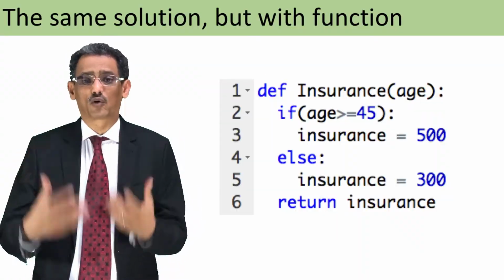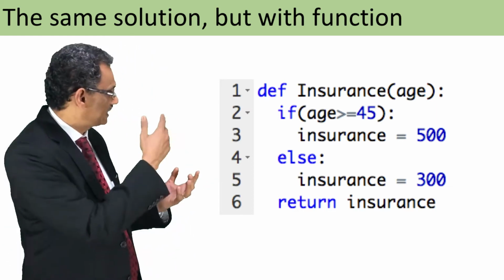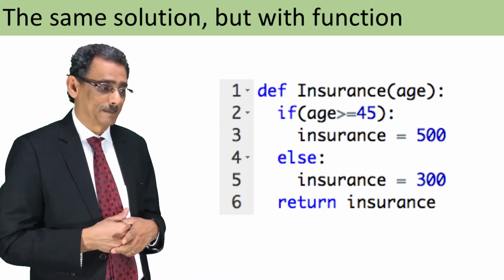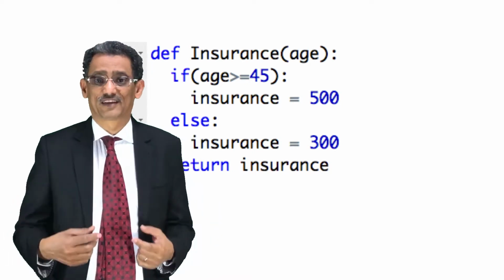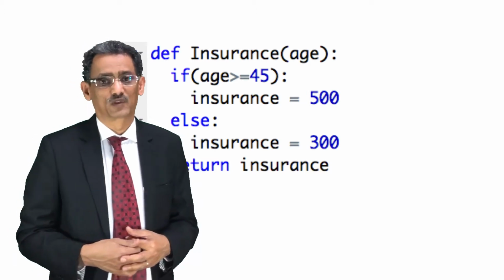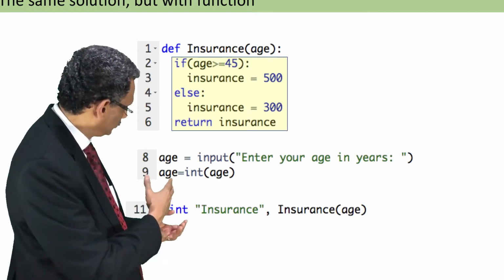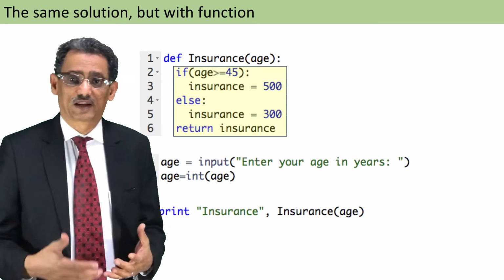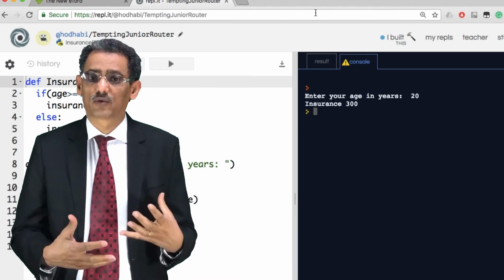Practical - if statement in Python with function